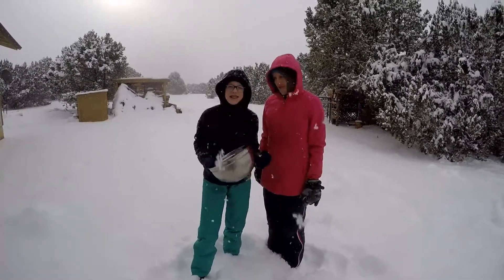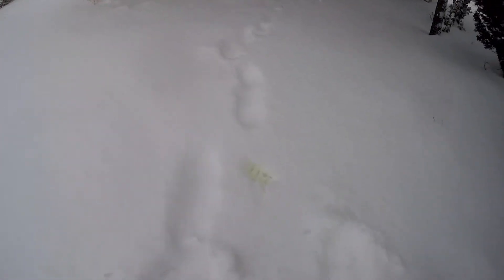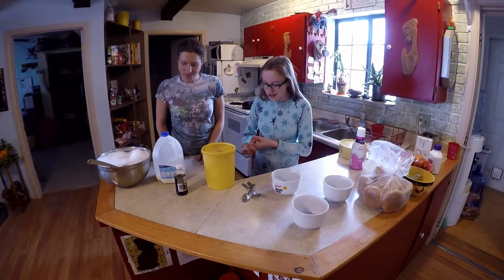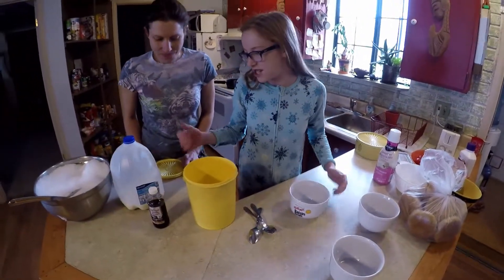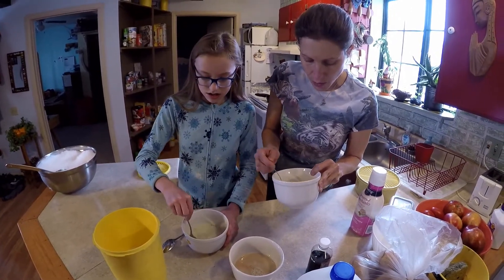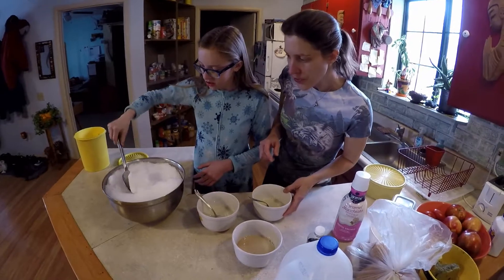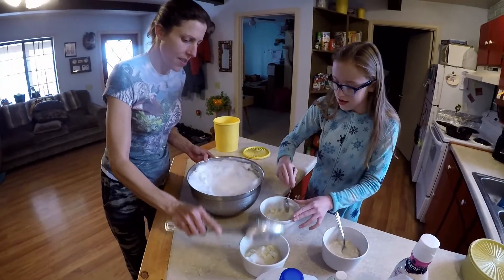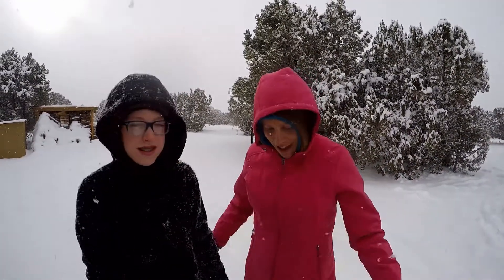HOW TO MAKE SNOW ICE CREAM - Healthy and Full Flavor! Sledding, Snow Angels, Making an Igloo!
The Chatters family plays in the snow in Williams, AZ. Their adventure ends sweetly with a little homemade snow ice cream. Learn how to make snow ice cream. A fun video showing playing in the snow, making a snow fort and how to make a snow angel. Kids love playing in the snow!

A great SLED
Women's SNOW PANTS